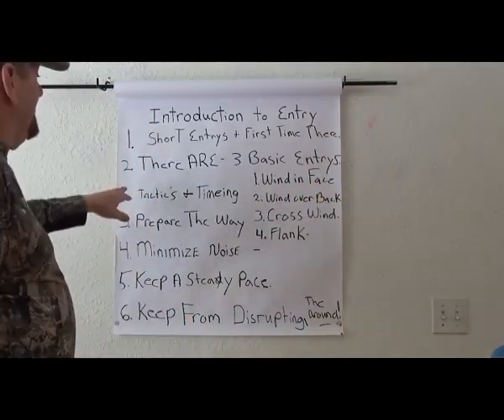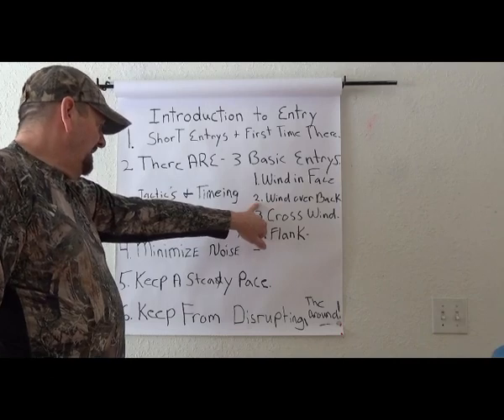Intro to Bill Vale's Entry Video Series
Entry is a very critical part of being successful. This intro video to the video series teaches you how to get into your stand undetected every time!  Don't ruin your hunt before it starts.  Pressureddeerpro.com